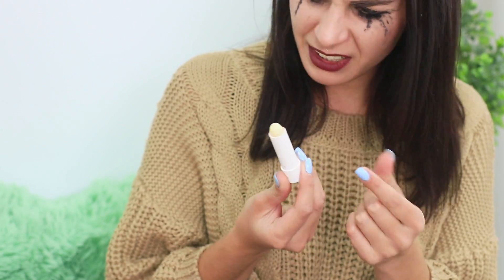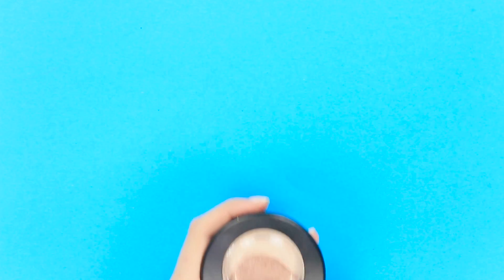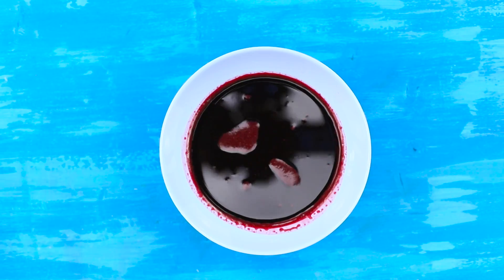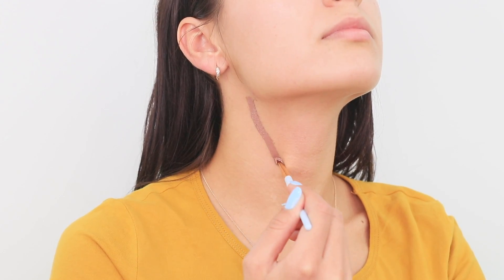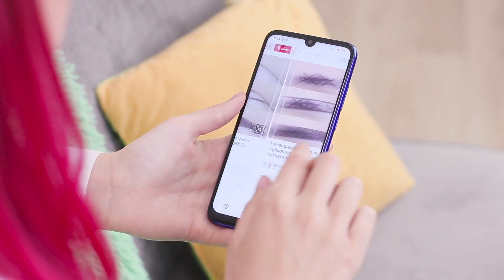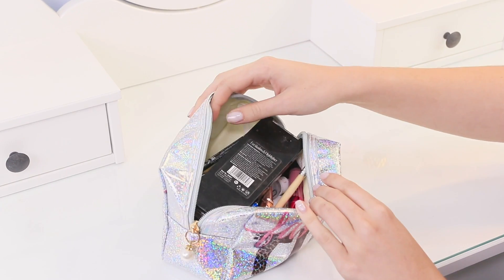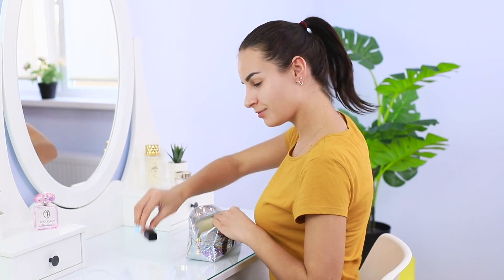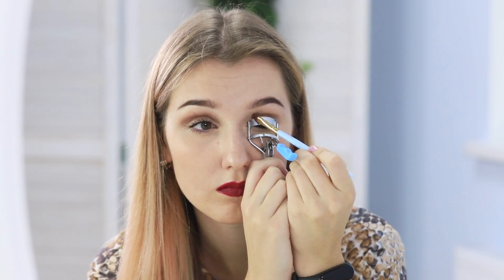16 Beauty Hacks To Save Your Day!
Need to urgently get rid of the circles under the eyes? Or remove leaking mascara from the eyes? Or add shine to your face? Our beauty tricks will help you do this with the help of improvised tools and always look great!

Supplies:
• Eye shadows;
• Scissors;
• Eye primers;
• Flat makeup brush;
• Fluffy makeup brush:
• Eyelashes curler;
• Brow liner;
• Lip liner;
• Eyeliner;
• Mascara brush;
• Wax candle;
• Lighter;
• Lip balm;
• Cotton swabs;
• Liquid lipstick;
• Liquid golden shimmer;
• Transparent plastic folder;
• Cat stencil;
• Marker;
• Detergent;
• Glass bowl;
• Plastic jar;
• Concealers palette;
• Makeup sponge;
• Sieve;
• Gelatin;
• Powder shimmer, capsules of vitamin E;
• Hydrogel balls;
• Zip-pack;
• Spoon;
• Pipette;
• Stencil with eye patch shape;
• Box cutter;
• Glycerin;
• Powder;
• Beetroot;
• Gauze;
• Grater;
• Shower cap;
• Sponge;
• Squish;
• Pen;
• Lashes curlers;
• Instant noodles;
• Mortar and pestle;
• Stencils for nail extensions;
• Nail polishes: primer, top and colored one;
• UV-lamp;
• Nail file.